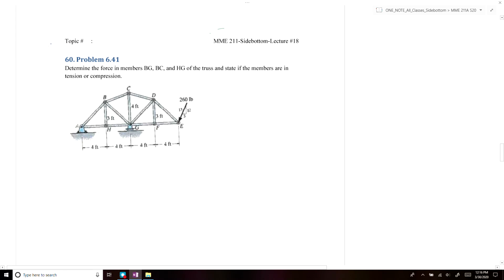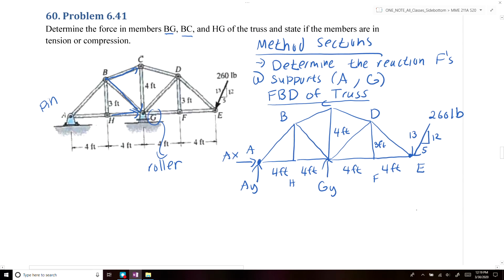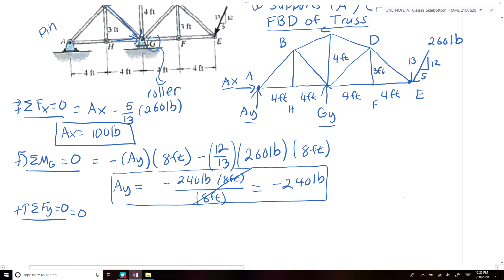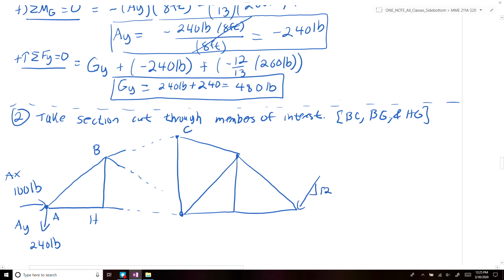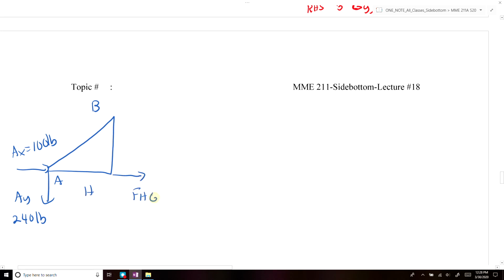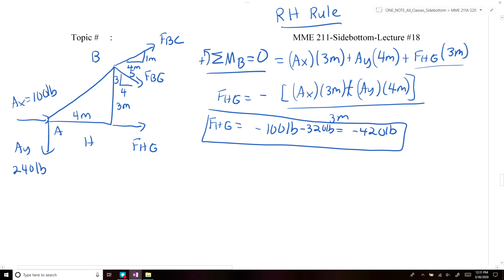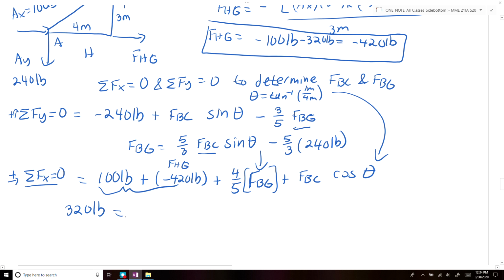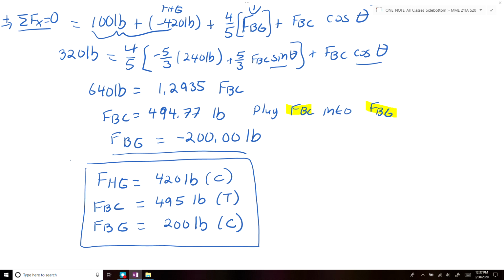MME 211-L18-#60 Problem 6.41